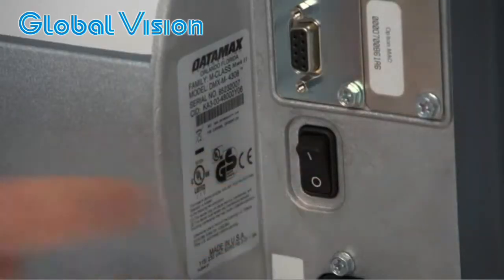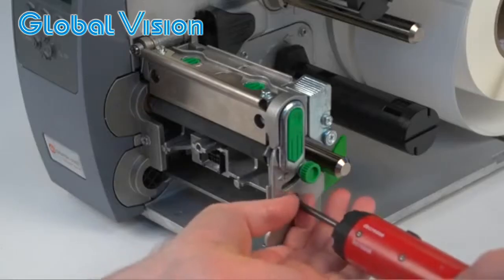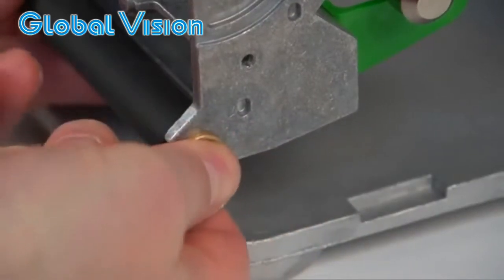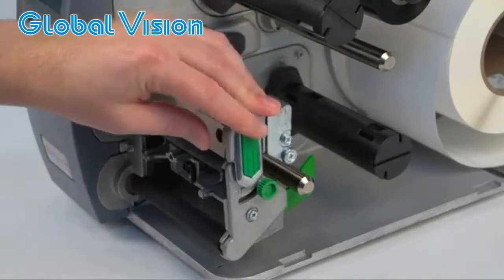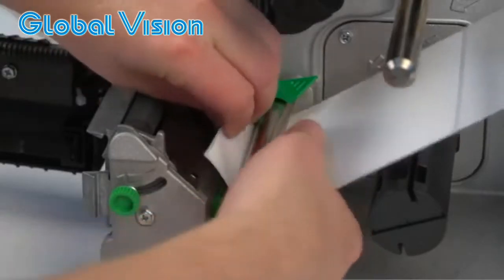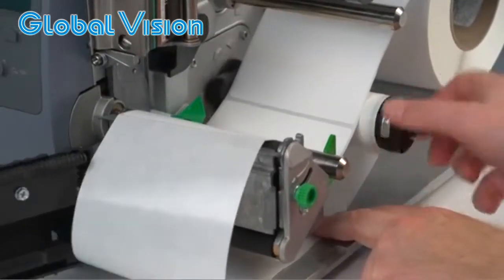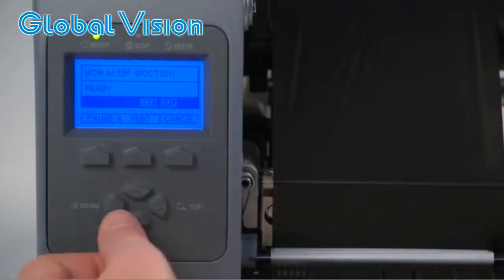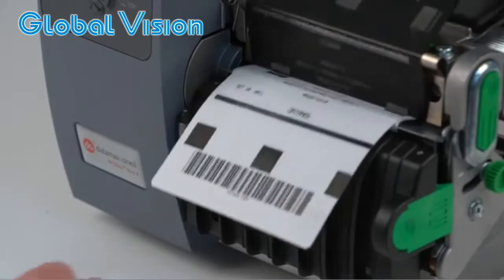Máy In Mã vạch Datamax-O'Neil M Class Hướng dẫn lắp giấy in và cấu hình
Máy In Mã Vạch Datamax ONeil M-Class Mark II

M-Class Mark II bao gồm những đặc tính kỹ thuật tiêu chuẩn mạnh cùng với đa dạng các tùy chọn linh hoạt để đáp ứng được phạm vi rộng nhất của những ứng dụng.
Máy In Mã Vạch - Datamax ONeil Có cấu tạo kim loại chắc chắn, màn hình hiển thị rộng và thiết kế dạng module, M-Class là dòng máy in hơn một bước so với các đối thủ. Khung sườn được thiết kế bằng thép đúc định hình cứng cáp đem lại độ tin cậy cao. Màn hình hiển thị tạo nên tính dễ sử dụng thông qua các menu đơn giản cho mọi trình độ người dùng. Nhờ thiết kế kiểu module linh hoạt, M-Class có thể nhanh chóng khi thay thế các bộ phận hoặc dễ dàng cài đặt thêm các tùy chọn khi gặp các yêu cầu thay đổi của công việc.